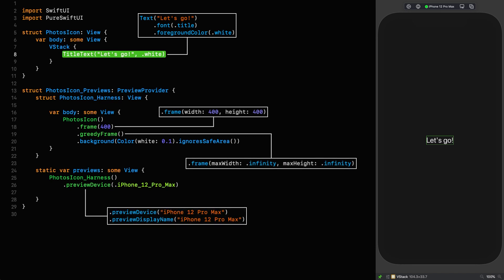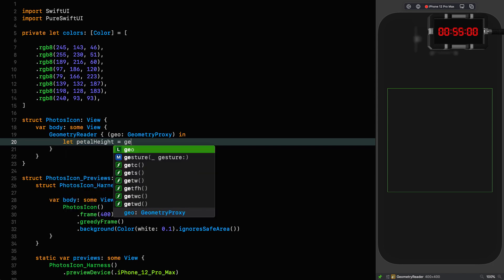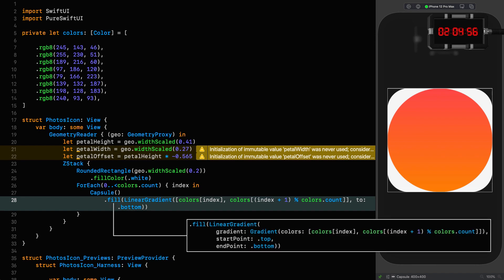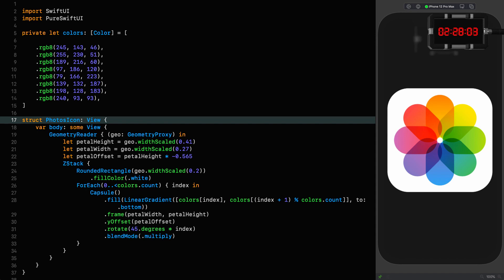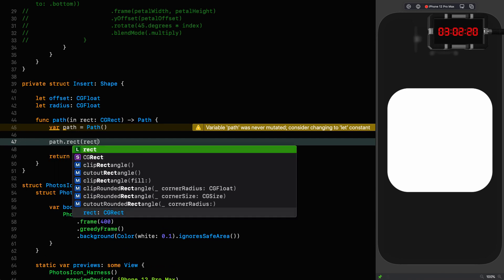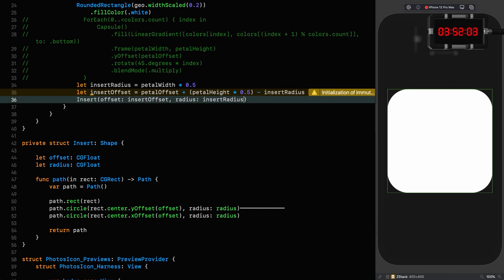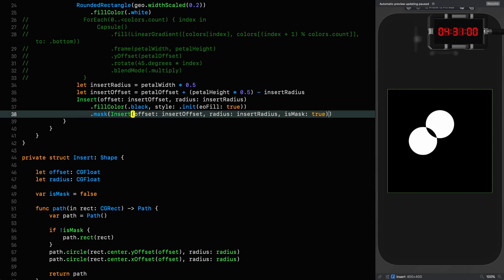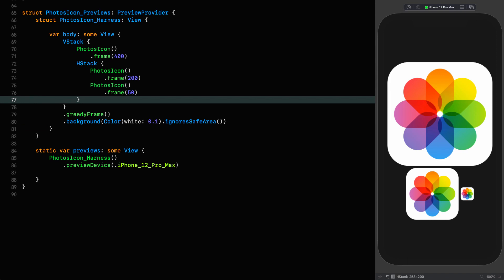SwiftUI Tutorial: Building the Photos iOS Icon - IN FIVE MINUTES! (Apple CHEATED!)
SwiftUI Tutorial: Building the Photos iOS Icon - IN FIVE MINUTES!

In this episode we're going to be recreating the Photos iOS icon in SwiftUI and discovering that Apple cheated along the way.